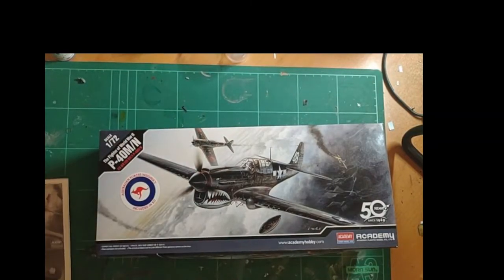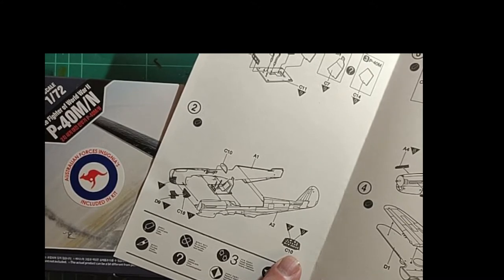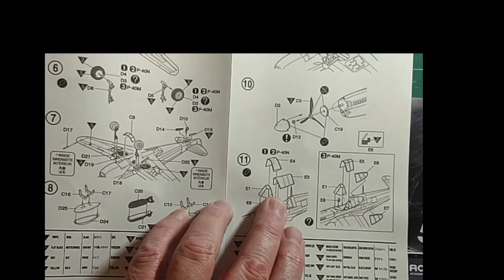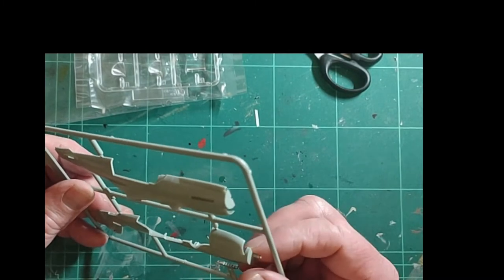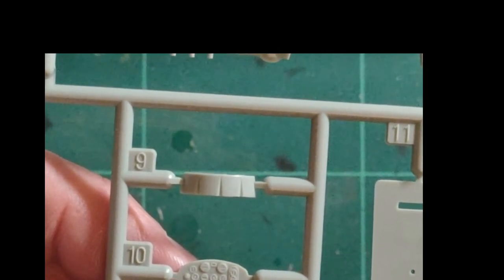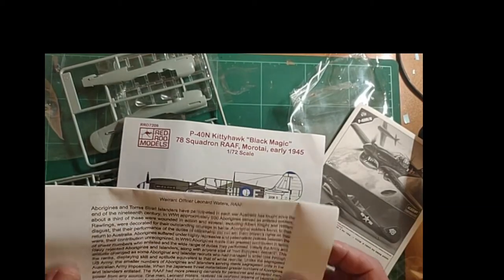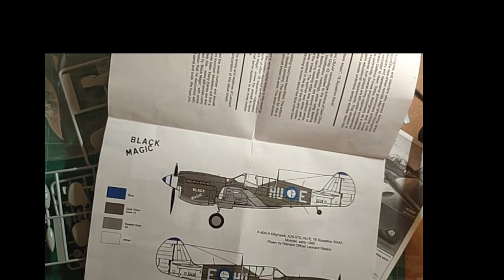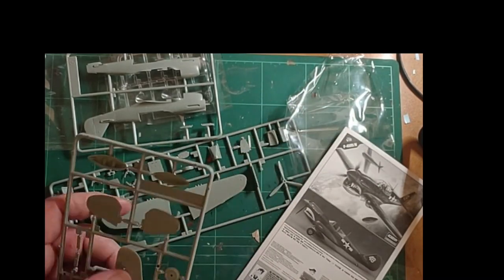Unboxing the Academy 1/72 P-40 Kittyhawk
Having a closer look at the kit prior to construction. It's got some nice detail. We also check out the aftermarket decals we have, and the paintjob that goes with it.